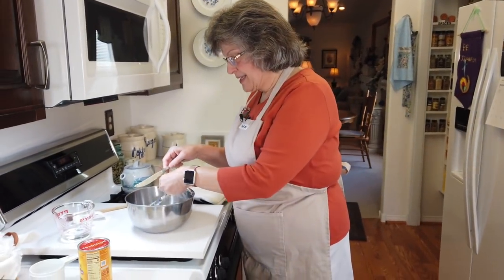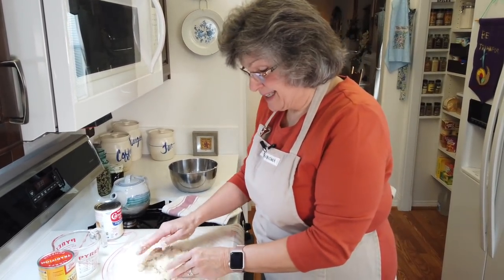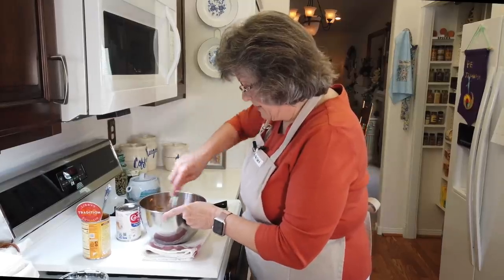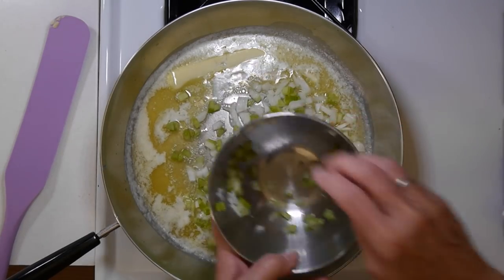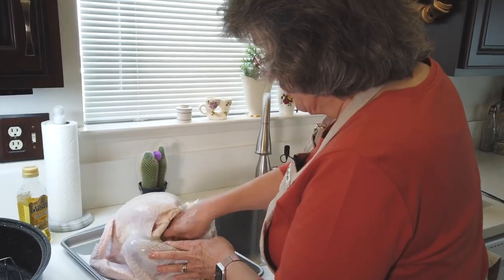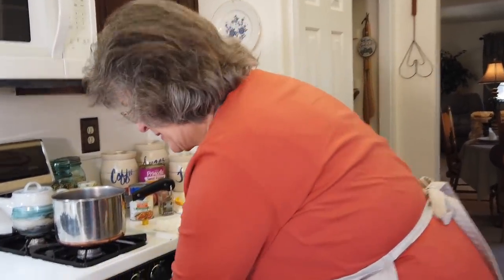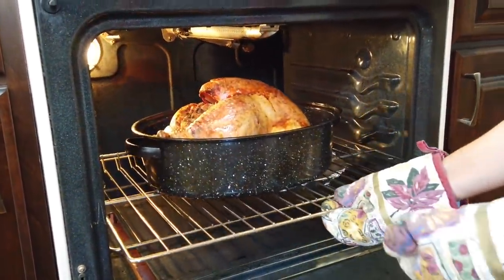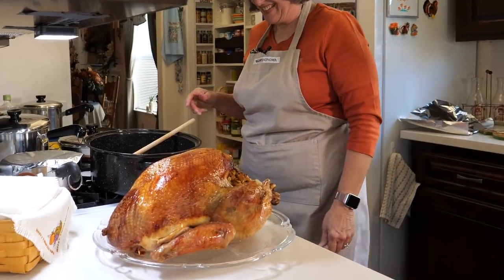Paula's Kitchen S2 Ep7: Happy Thanksgiving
Join us for a marathon day in Paula's Las Vegas Kitchen, as we prepare an entire Thanksgiving dinner - starting with the pumpkin pie in the oven, and ending with a beautiful meal on the table!  And you know, if we mentioned pie, there might be an appearance by that pie-loving ropin' cowboy, Durango Dale.  Hope you enjoy, we would love to have you hang out in the kitchen with us today!

Our current mailing address:
Dale McKenzie
9620 S Las Vegas Blvd

Many thanks to the talented Josie Ryder Tucker, for the caricature drawing that appears during the intro!

- Cuckoo Clock
- Cherokee Shuffle

Cinematography: Dale McKenzie and three cameras!
Editing, Post-Production: Dale McKenzie, Final Cut Pro X
Voiceover, How-to: Paula McKenzie
Cameras:  DJI Osmo Pocket in 4K; Panasonic DMC-GF6 for the overhead shots; Lumix G9 for close-ups; iPhone 11 Pro Max; sound by Rode Wireless GO